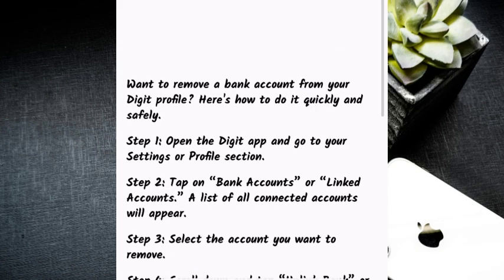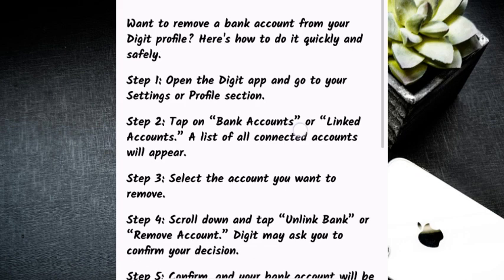HOW TO UNLINK A BANK ACCOUNT FROM DIGIT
In This Video, you will learn about HOW TO UNLINK A BANK ACCOUNT FROM DIGIT